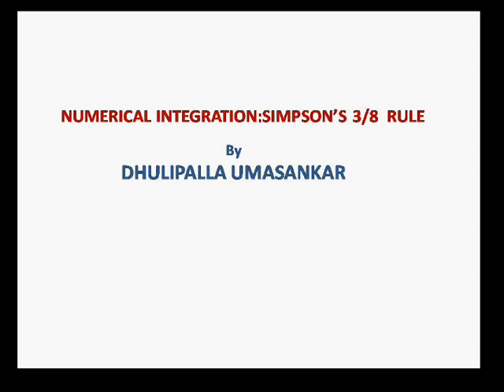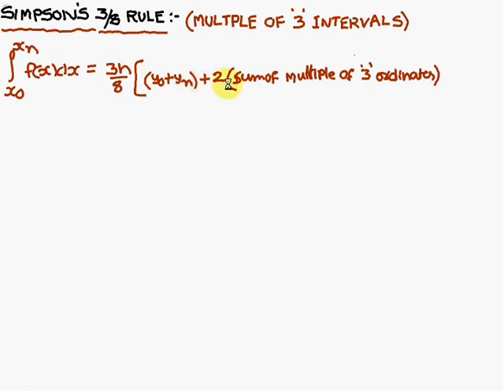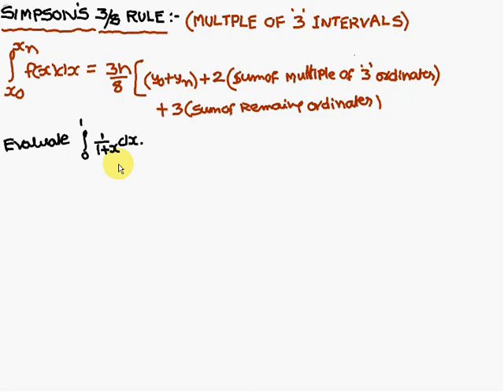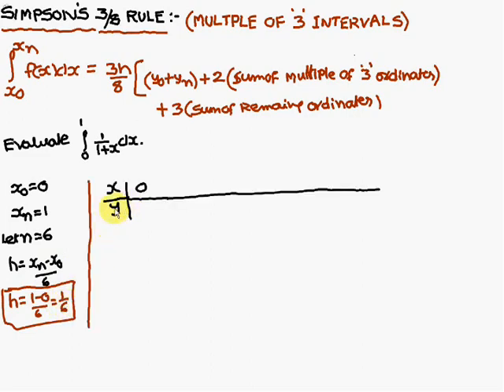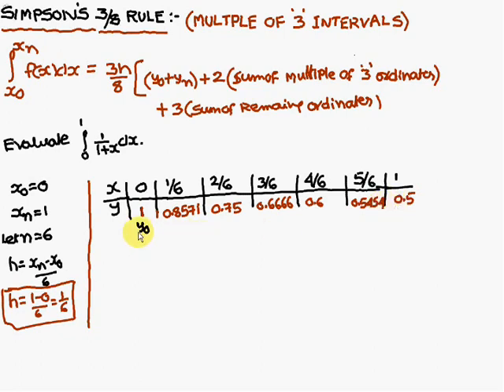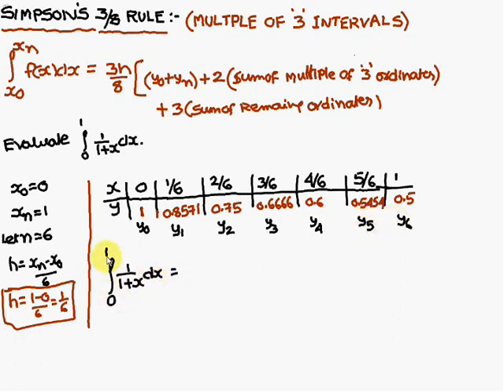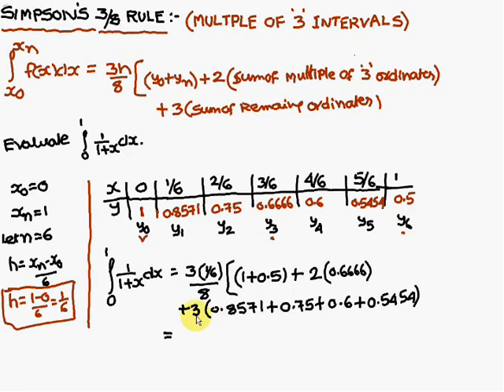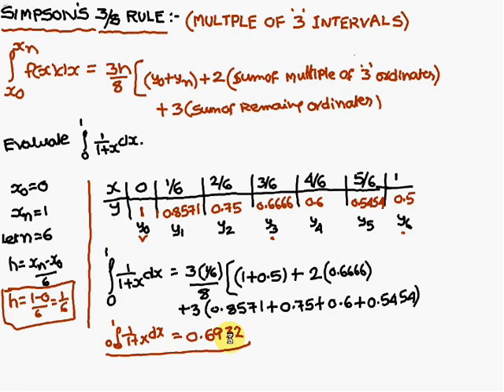Simpson's 3/8 Rule: Numerical integration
This video gives good idea of solving the Simpson's3/ 8 Rule: Numerical integration